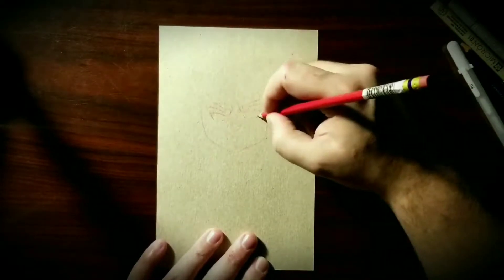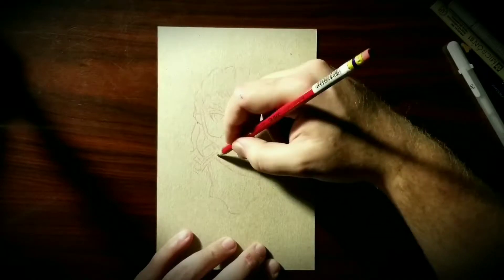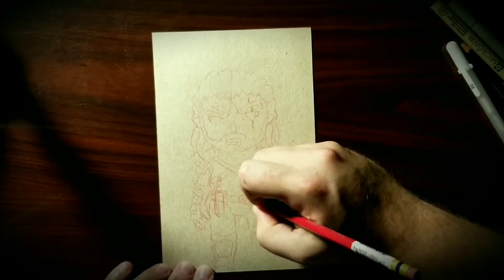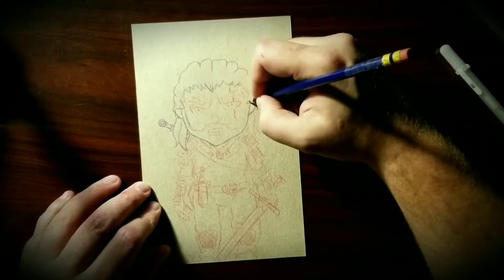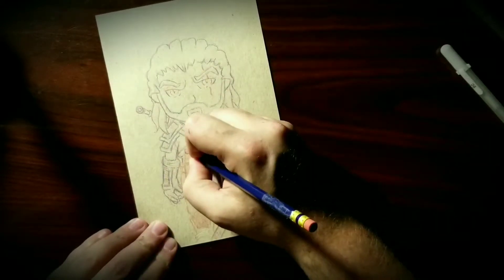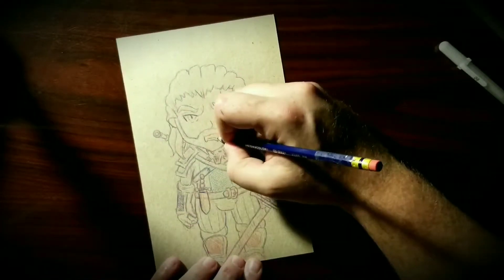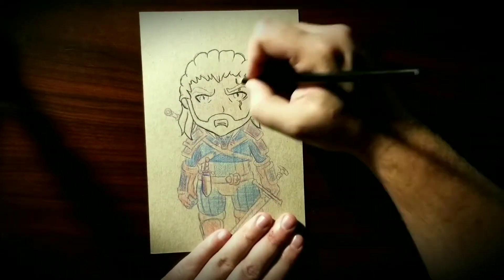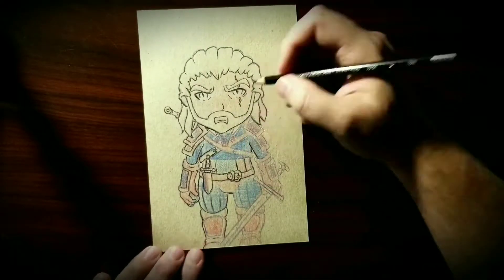Prismacolor challenge Geralt from Witcher 3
Hi there, I decided to challenge myself a little by using a medium I haven't used a lot. I'm going to draw Geralt from witcher, I'm pretty hyped for the Netflix adaptation of the character.

Colored pencils are the kind of art supply I used in middle school art class and very little as a way to add simple texture to a watercolor piece. But today I'm making it the only supply I am using and only giving myself an hour to complete it. Maybe, It will be trash, but I thought I needed a break from the same old thing.

So, thanks for stopping by. And always remember, You are Awesome!

Prismacolor pencils
Col-Erase pencils